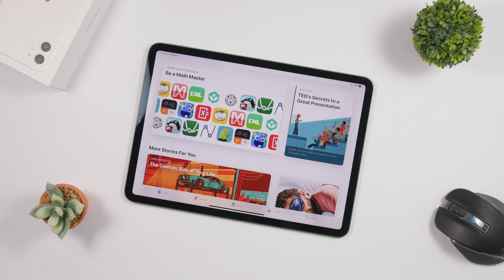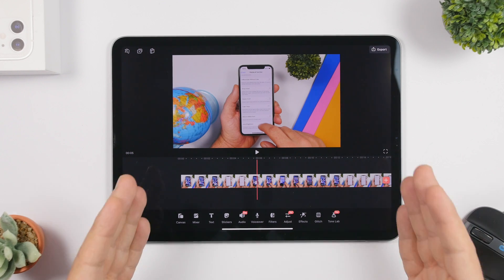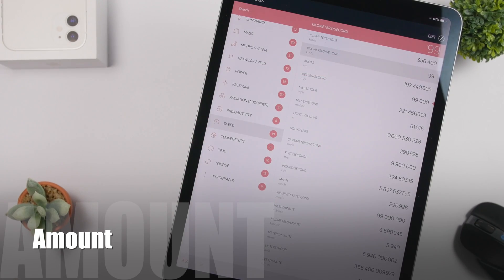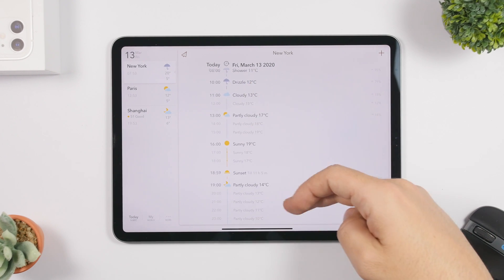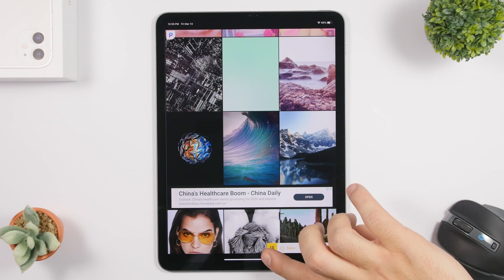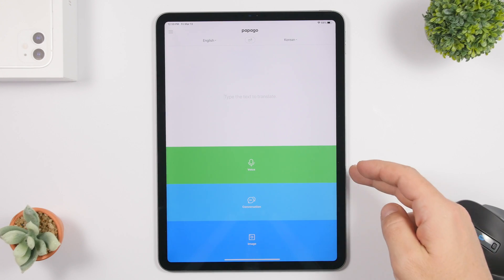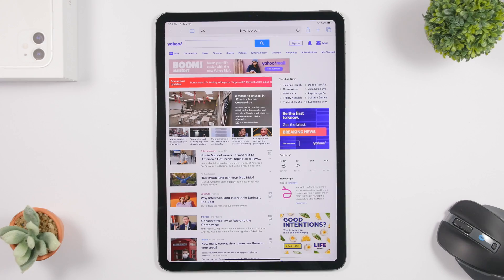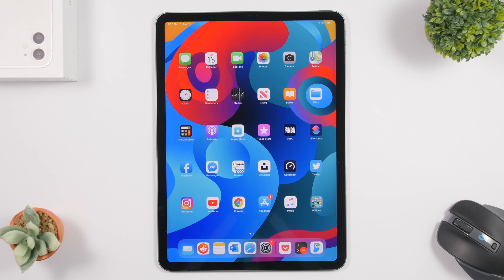Top 10 MUST HAVE iPad Apps - 2020 !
10 must download iPad apps that you must download on your iPad in 2020. Must have iPad apps that add amazing new features to your iPad.

10 useful iPad apps that can be used to preform different tasks on your iPad and of course make your iPad more useful. Everyone that wants to get more out of their iPad must download these apps.
Apps LINKS in the pinned comment.